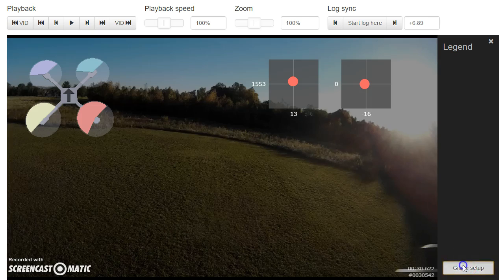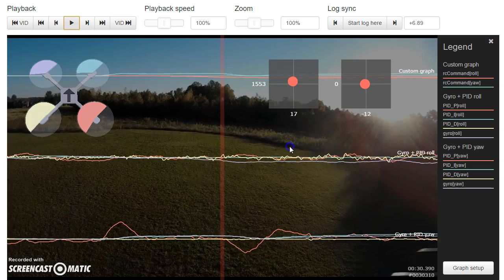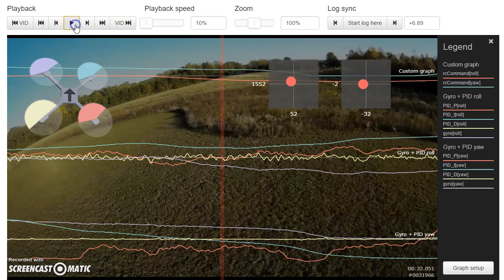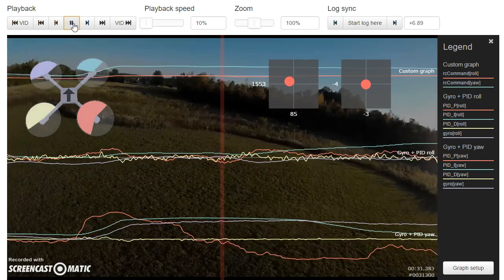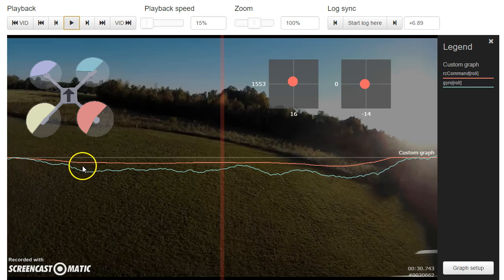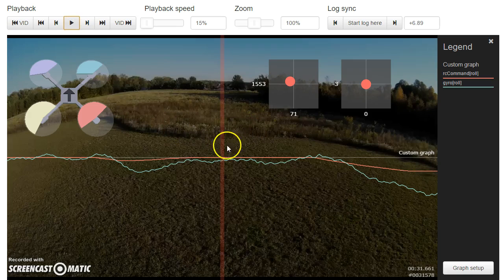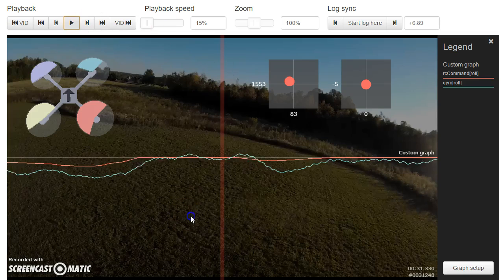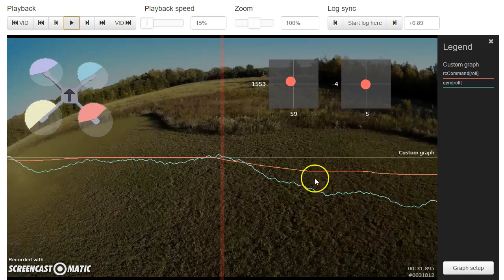Blackbox Log Analysis: rscarawa 10/25